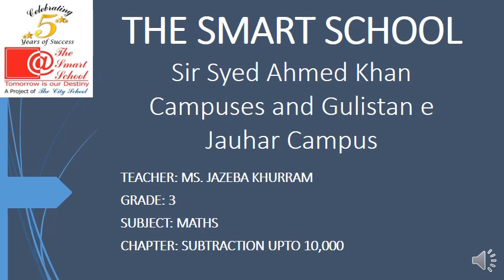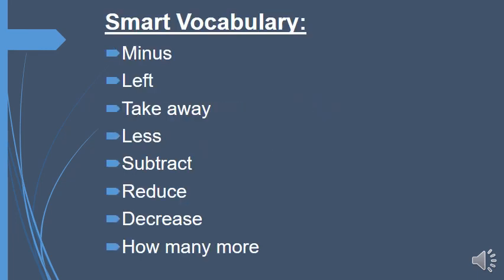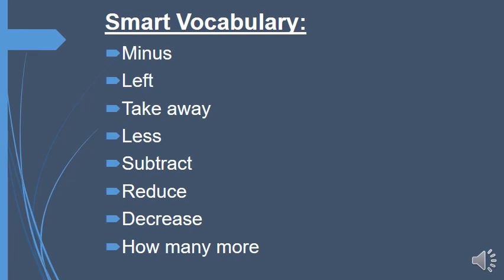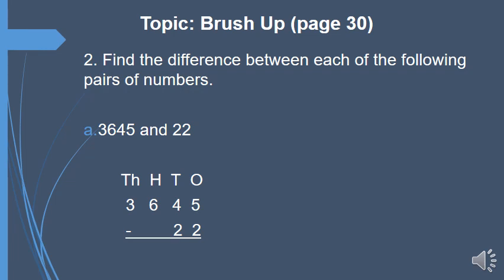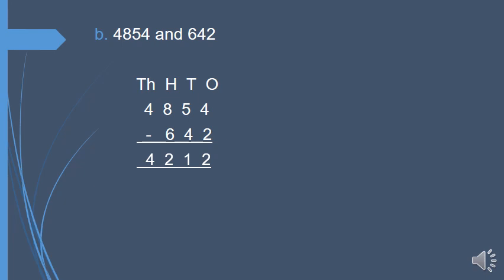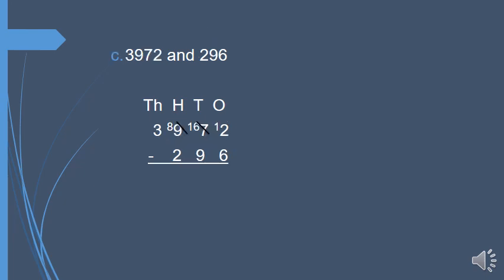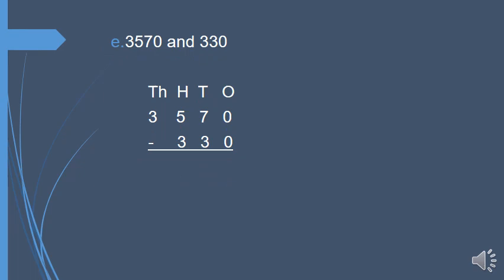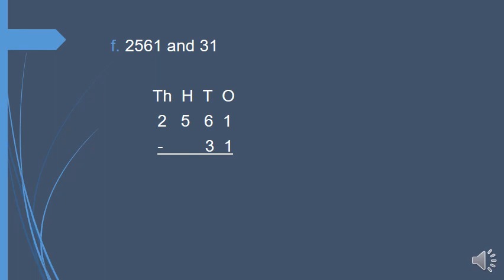Grade 3 Chapter: Subtraction up to 10,000 (Brush Up Ex-2 page 30)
Grade: 3
Subject: Maths
Chapter: Subtraction up to 10,000
Topic: Brush Up Ex-2 page 30